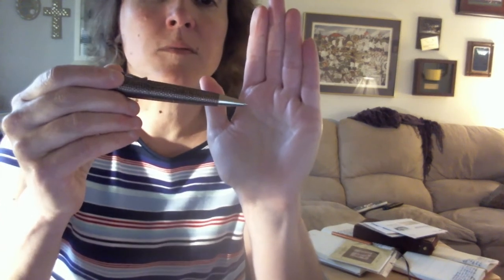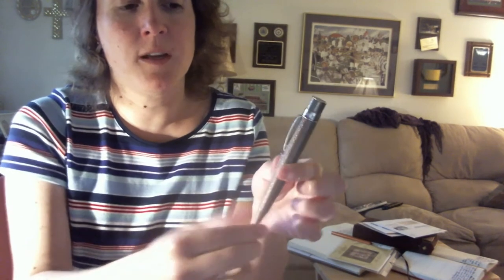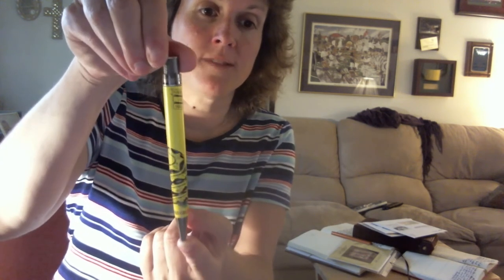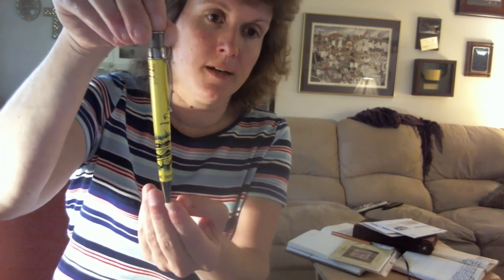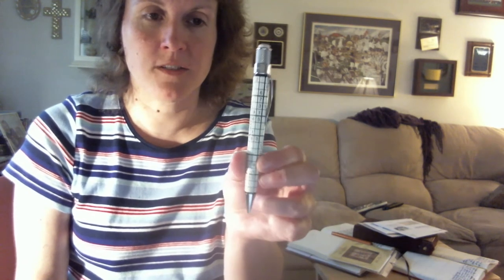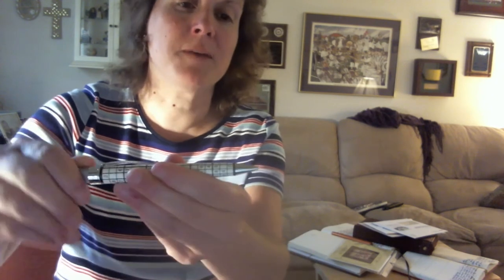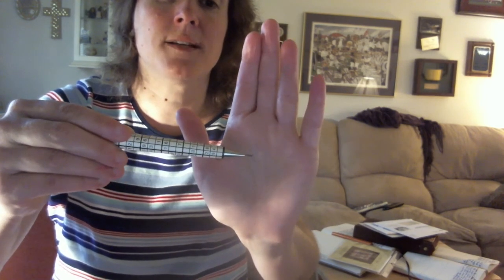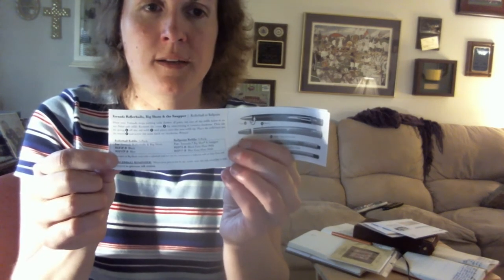Retro 51 Collection and Unboxing